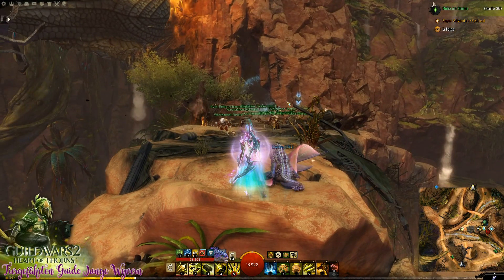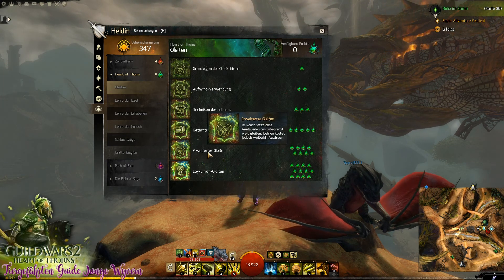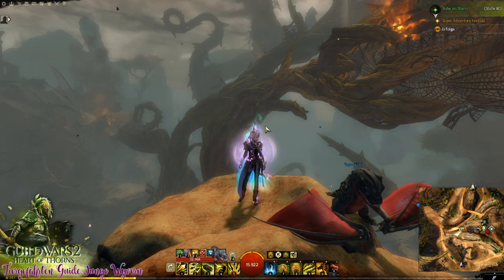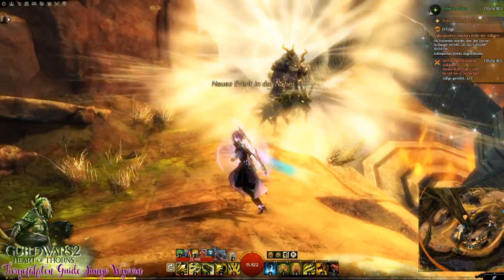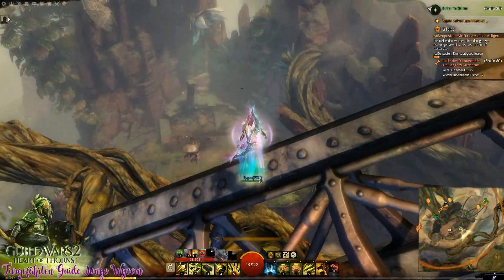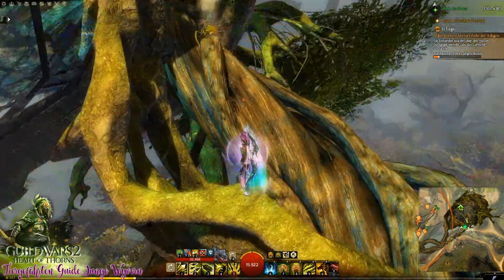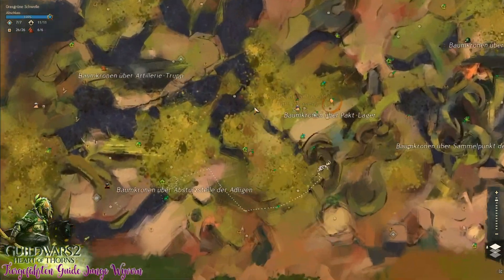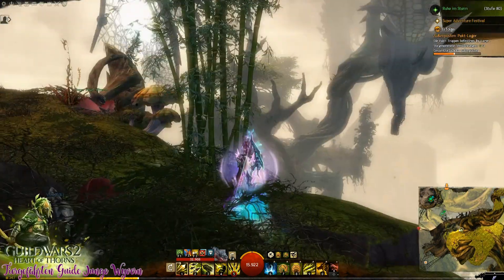Guild Wars 2 Heart of Thorns Tiergefährten Guide: Junger Feuer Wyvern & Junger Elektro Wyvern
Minutenverzeichnis, wo ihr was findet:

Vorbereitung:
00:37 - 5:22

Junger Feuer-Wyvern:
5:23 - 14:02

Junger Elektro-Wyvern:
14:03 - 22:09

Aussehen & Fertigekeitencheck:
22:10 - 26:12

Du willst auch keine neue Folge verpassen, kein Problem, hau einfach auf die Glocke. Würde mich freuen ;-)

Viel Spaß hier!                                  )    (   '  )
 Eure Sweeney                                   \(__) |

Guild Wars 2 ist ein MMORPG für Windows und Mac OS. Es wurde, ebenso wie der Vorgänger Guild Wars, von ArenaNet entwickelt und vom Publisher NCsoft am 28. August 2012 erstmals veröffentlicht.

ArenaNet hat bei dem Konzept hinter Guild Wars 2 die Vision, mit den im Spielsegment bestehenden Konventionen zu brechen und sie zu hinterfragen. Daher wurden, wie schon beim Vorgänger, auch hier keine monatlichen Gebühren veranschlagt. Das Grundspiel ist seit 30. August 2015, mit einigen Beschränkungen, kostenlos. Nach dem Kauf ist das Spiel dann, inklusive aller bis dato erschienenen Erweiterungen und ohne weitere Gebühren, unbegrenzt spielbar. Die Einnahmen werden ausschließlich durch die verkauften Einheiten und den im Spiel integrierten Item-Shop erzeugt.

Das Geschehen in Guild Wars 2 ist 250 Jahre nach dem ersten Teil angelegt. In dieser Zeit hat sich für die Bewohner des fiktiven Kontinents Tyria vieles verändert. Sie alle haben Veränderungen durchgemacht und sehen sich nun mit unterschiedlichen neuen Problemen und Gefahren konfrontiert. Die Schamanen regieren nicht mehr über die Charr, die Asura haben die Oberfläche besiedelt, die Norn wurden aus ihrer Heimat vertrieben, die Menschen haben große Gebiete verloren und die Sylvari erwachten aus den Blüten des Blassen Baumes.

Darüber hinaus wird Tyria noch von sechs urzeitlichen, mysteriösen Alt-Drachen angegriffen. Das zwingt die fünf großen Völker dazu, ihre lang gehegten Differenzen zu vergessen und Allianzen zu schmieden, um gegen die gemeinsame Bedrohung zu bestehen.